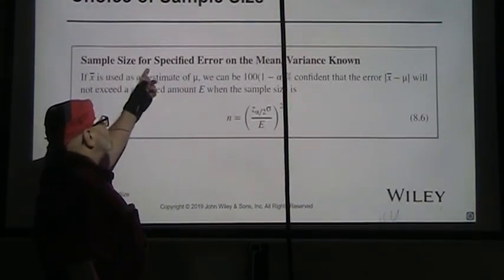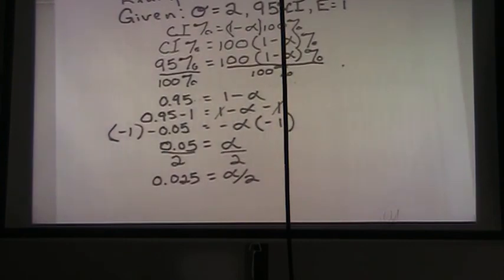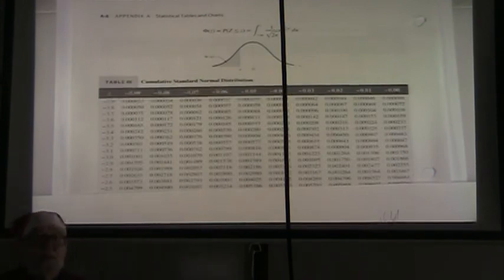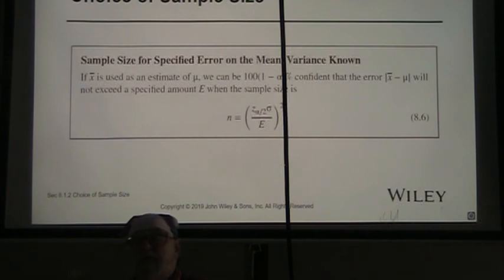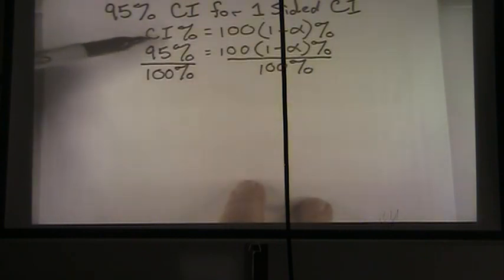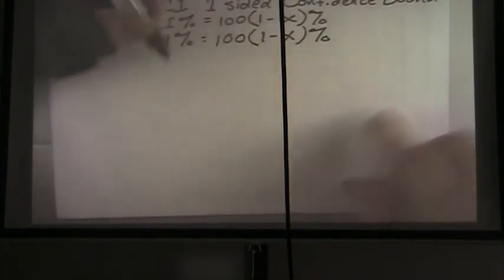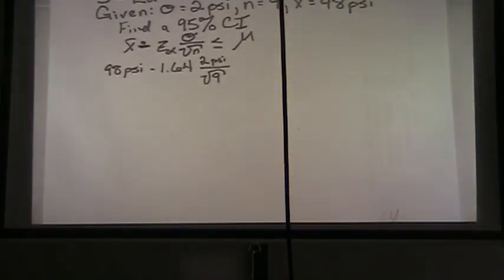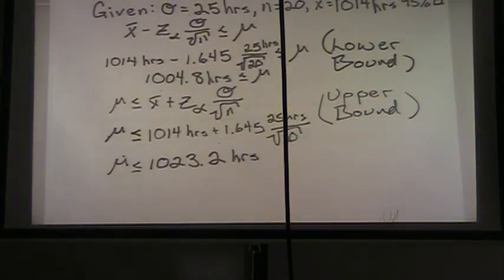BASIC STATS 4 22 2020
Choice of Sample Size and One Sided Confidence Intervals